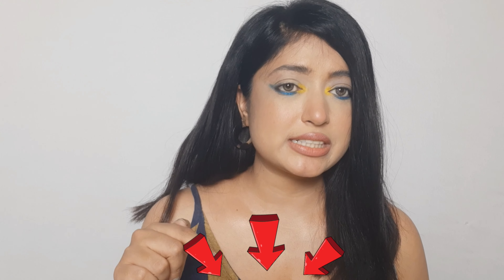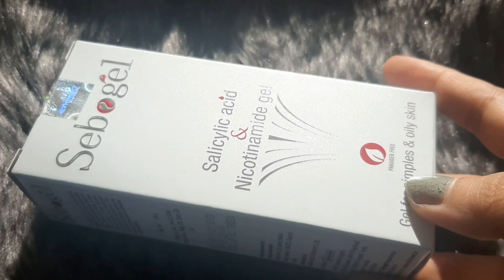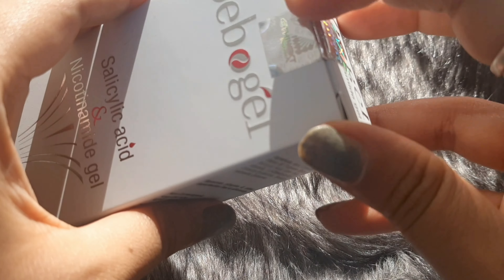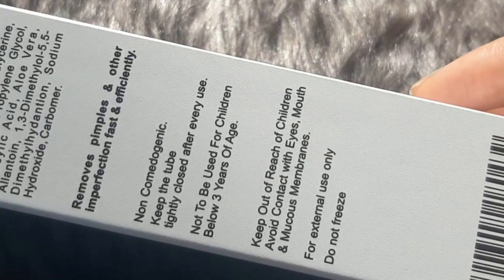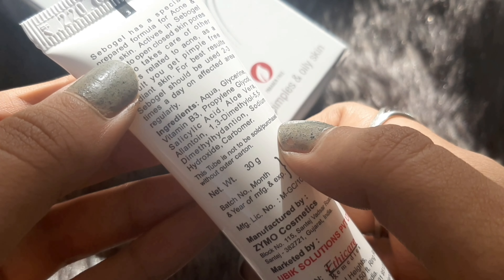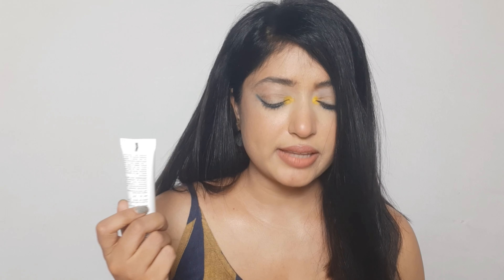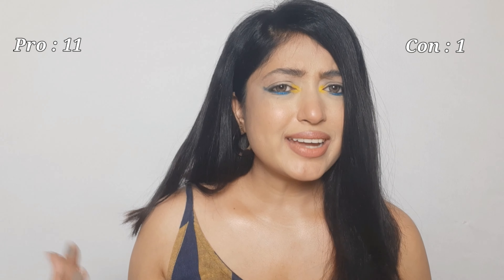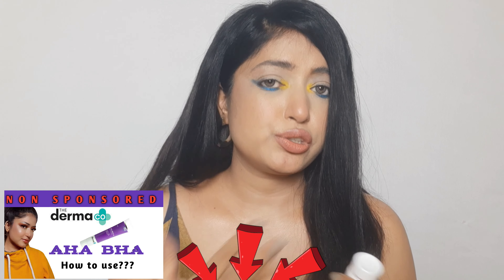Salicylic Acid & Nicotinamide SEBOGEL REVIEW | GET RID OF ACNE PIMPLE | CHEMICAL EXFOLIATION RUTUMA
SEBOGEL Salicylic Acid & Nicotinamide Unsponsored Unbiased Review on How To GET RID OF ACNE, PIMPLE and hyperpigmentation with your local chemical exfoliators available in affordable prices in india.

Hi lovelies.,

●Where to Buy

1. Use the code "SWAT" for TTDeye Coloured Contact lenses
2. Use the code "RUTUMA" for Purna gummies vitamin/supplements
3. Use the code "RUTUMA" for Dodo lashes
4. Use my cod3 "RUTUMA" for organic vergin oils

Love,
RUTUMA
XOXO

Copyright: All the content of this channel is made by channel owner rutuma( swati suryavanshi ) Do not copy or use any of the content ( paid or unpaid ) without permission

minimalist
be minimalist
 be minimalist
be minimalist salicylic acid vanita rattan
rubina be minimalist
hyram be minimalist
indian skincare blogger
skincare blogger in india
beauty blogger in india
indian beauty blogger
bloggers of india
indian youtuber

minimalist salicylic acid serum
be minimalist
be minimalist serum
be minimalist serum review
be minimalist salicylic acid
minimalist salicylic acid review
salicylic acid review
salicylic acid the ordinary
chemical exfoliation
chemical exfoliation india
chemical exfoliation products in india
chemical exfoliation for beginners
minimalist aha bha
minimalist skincare
minimalist salicylic acid ingredients
salicylic acid serum
minimalist salicylic acid
bha exfoliant